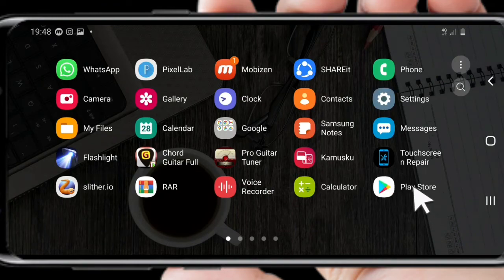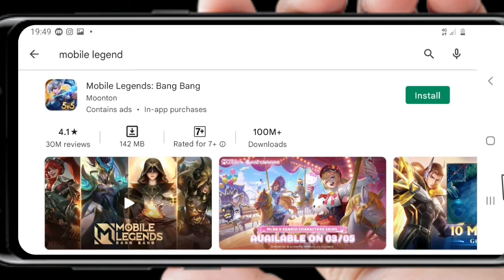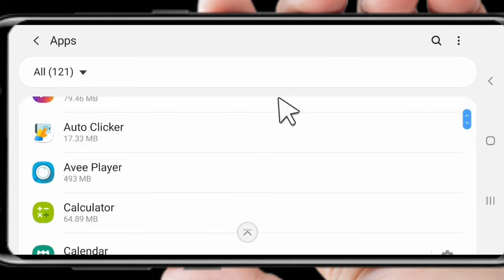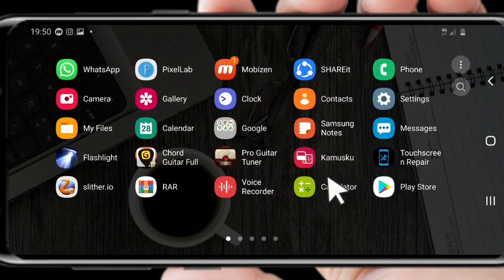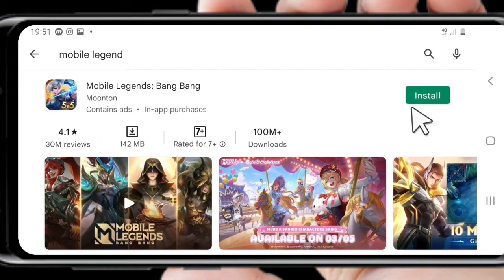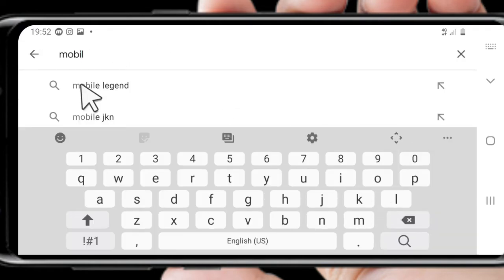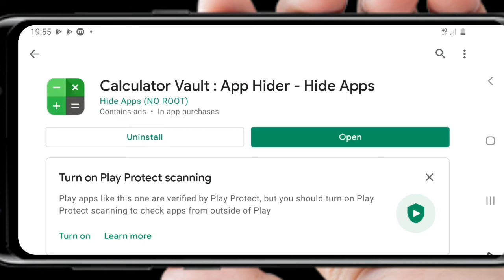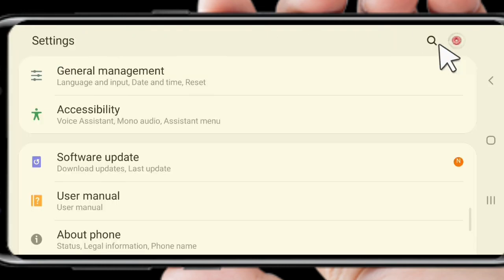How to fix pending download in Google Playstore 100 % Work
Playstore PENDING problem solved   latest update 2022 , in english speech.

play store pending problem redmi.